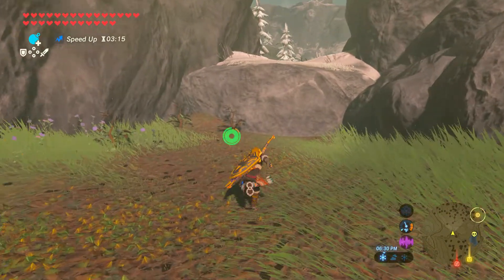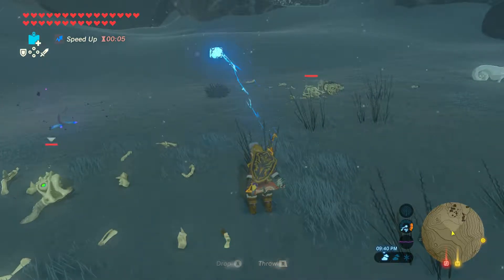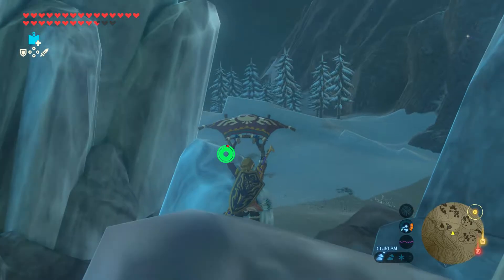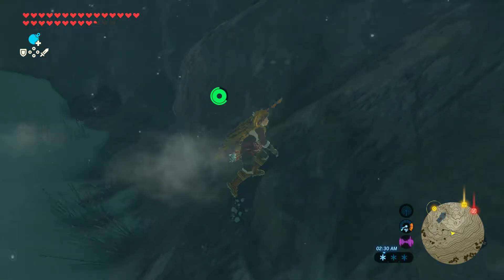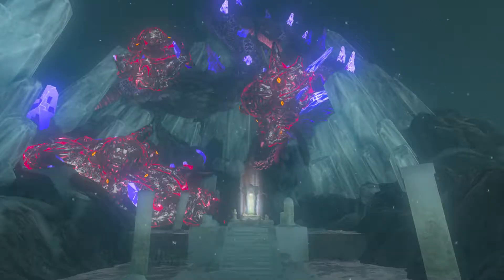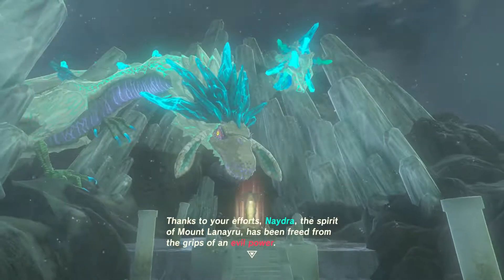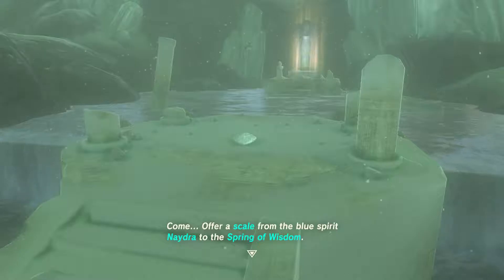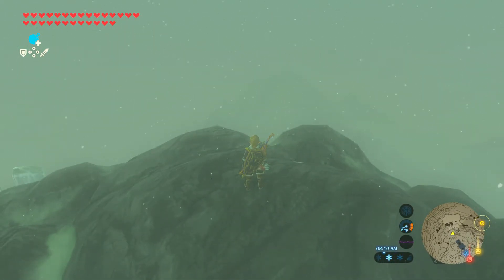Let's Play The Legend of Zelda- Breath of the Wild Part 58